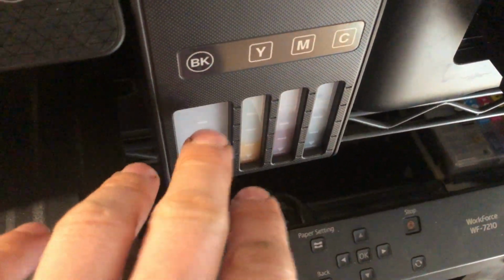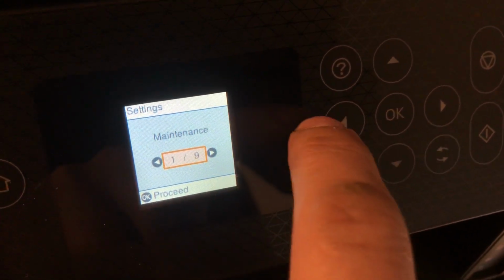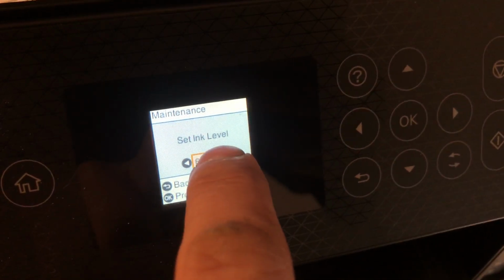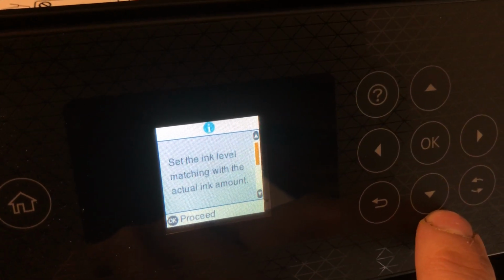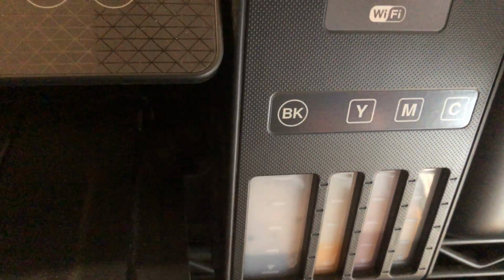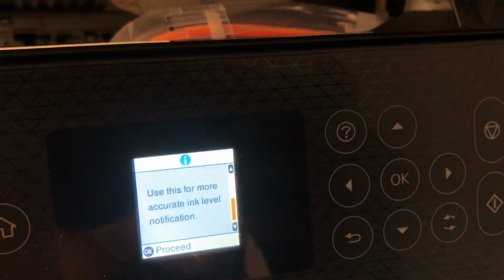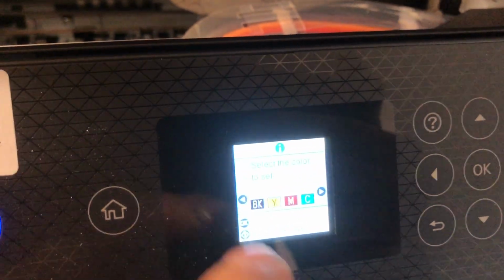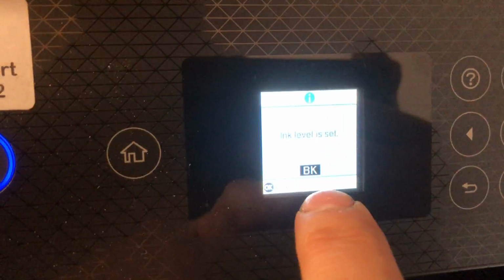Epson Ecotank 2850 Printer How-to Reset Ink Levels After Refilling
If you have an EPSON Ecotank printer (built-in constant ink supply system) and have recently refilled the ink reservoirs this is how to also reset the ink levels so you get notified when ink is running low etc, thanks for watching.